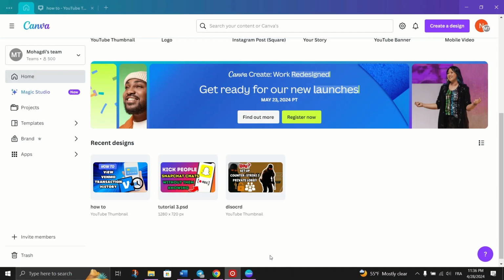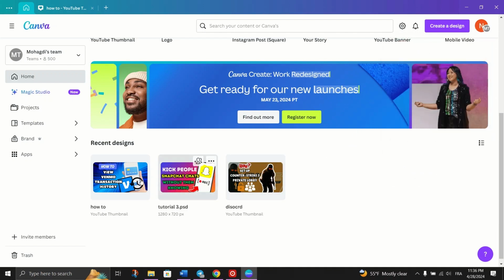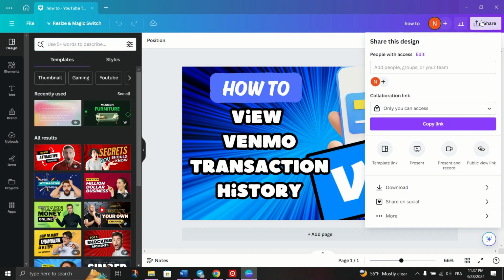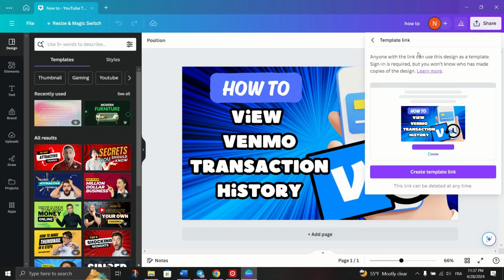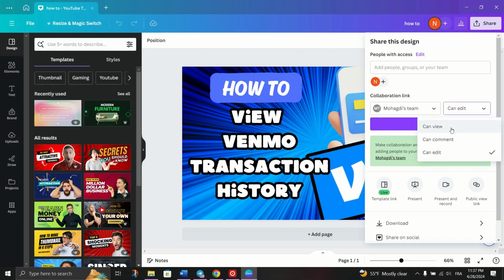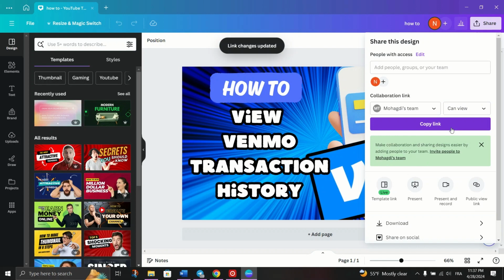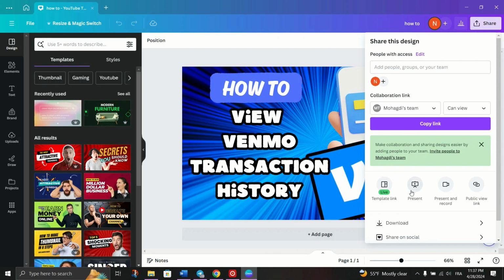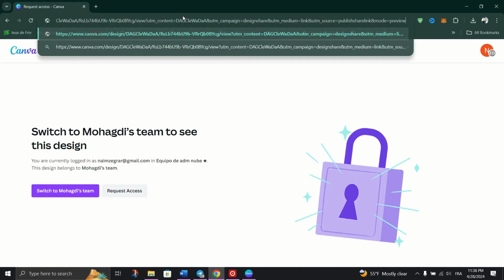How To Share A Design With Your Team In Canva - (2024)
Are you ready to take your team collaboration to the next level? With Canva, sharing designs and working together has never been easier! In this tutorial, we'll guide you through the simple steps to share your masterpiece with your team members seamlessly.

Step-by-Step Guide:

Open Canva: Launch the Canva app or head to Canva.com and log in to your account.
Select Your Design: Choose the design you want to share from your Canva dashboard.
Click "Share": Look for the "Share" button located in the top right corner of your screen.
Choose Sharing Method: Select how you want to share your design. You can either generate a shareable link or directly invite team members via email.
Add Recipients: Enter the email addresses of your team members or collaborators. Don't forget to include a brief message if necessary!
Hit "Send": Once everything looks good, click the "Send" button, and voila! Your design is now shared with your team.
That's it! With just a few clicks, you've successfully shared your Canva design with your team, allowing for seamless collaboration and feedback.

🌟 Pro Tip: Encourage your team members to leave comments directly on the design to streamline feedback and communication.

Ready to unleash your creativity and streamline your team's workflow? Get started with Canva today and revolutionize the way you collaborate!